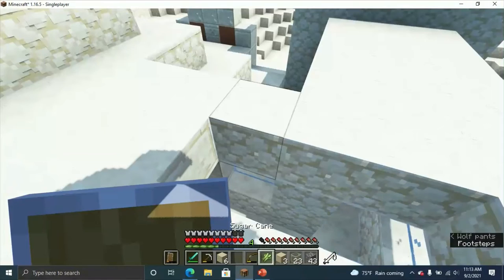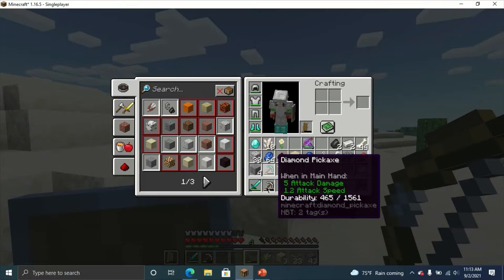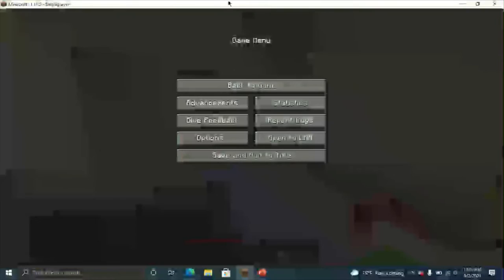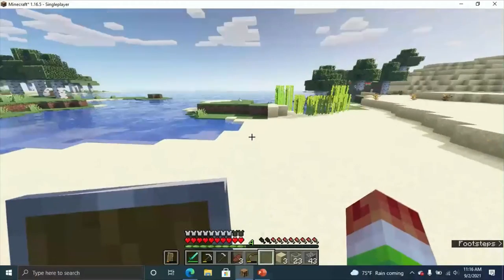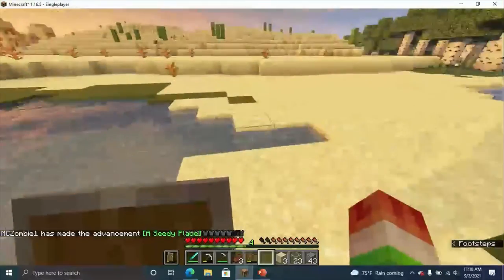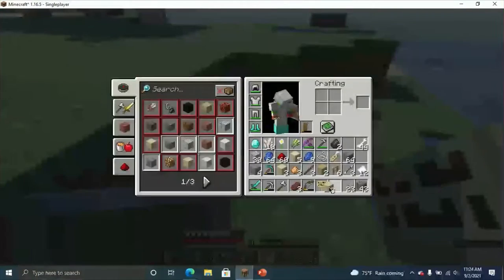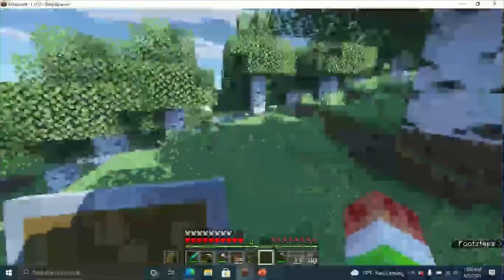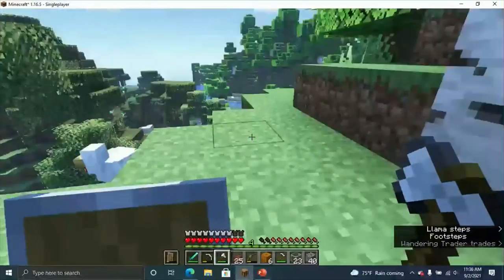Re-creating the Irish Flag in Minecraft! Minecraft Survival: Let's Play! Ep. 011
Today on Minecraft Survival: Let's Play 1.16.5, we make a wheat and sheep farm to start working on building the flag of Ireland! Hope you enjoy!